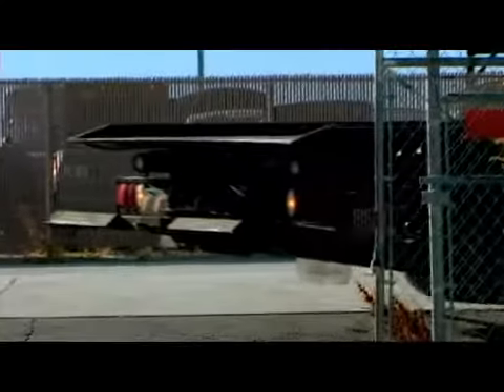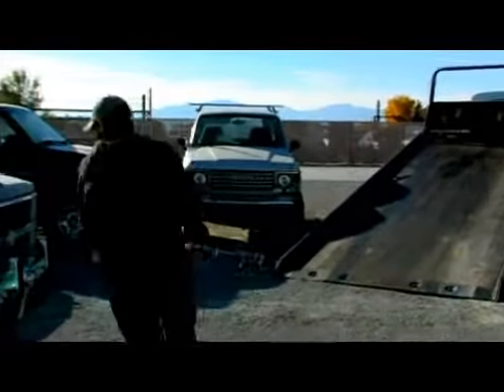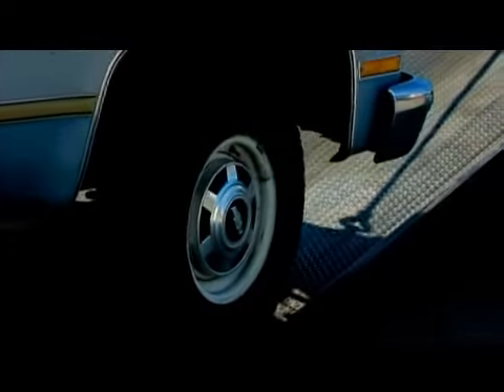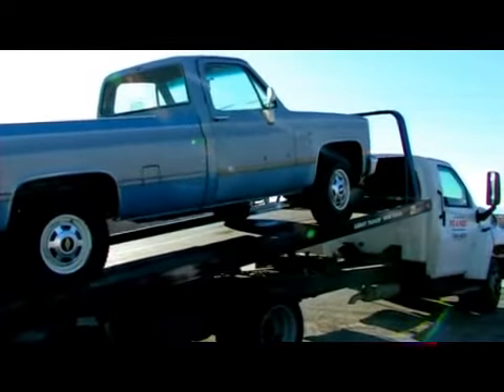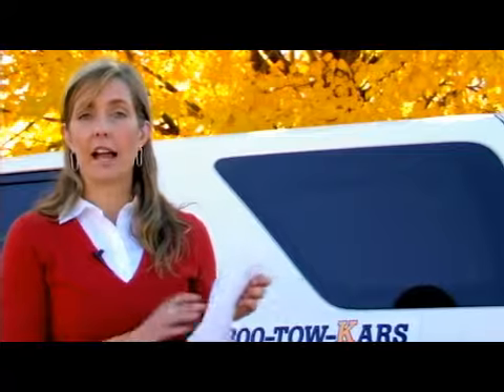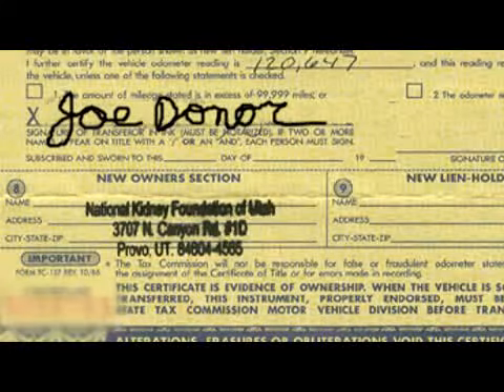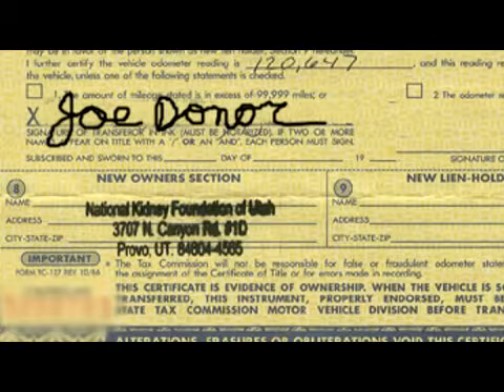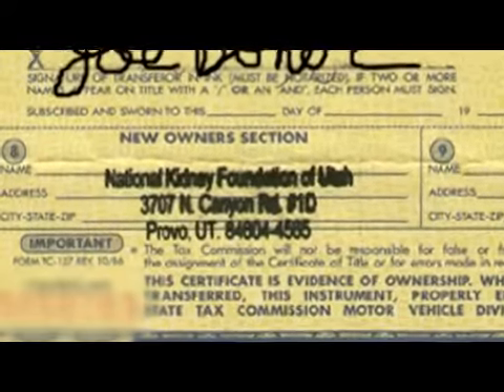How to Donate an Old Car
Donate an old car to a socially responsible charity by researching the organization and signing over the title of the car to the charity. Avoid donating a car to a charity with a high administrative overhead using insight from an employee of the National Kidney Foundation in this free video on used car donation.